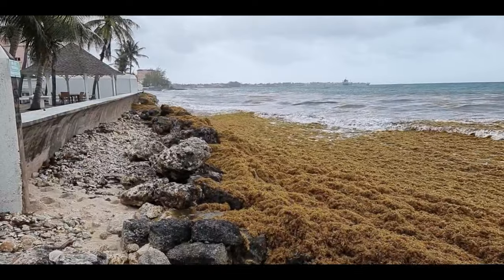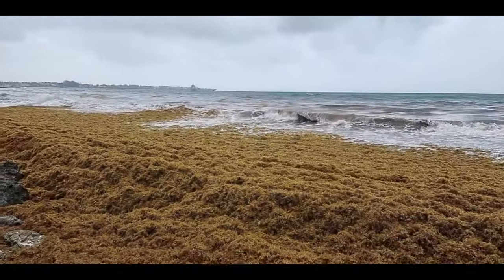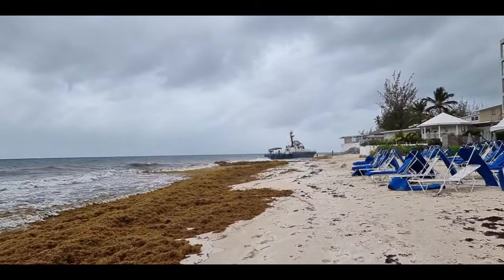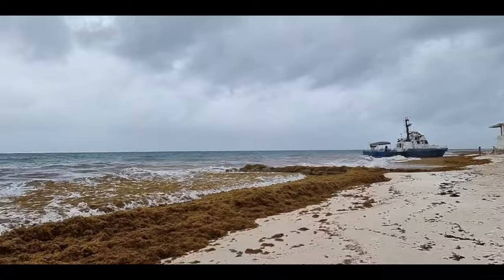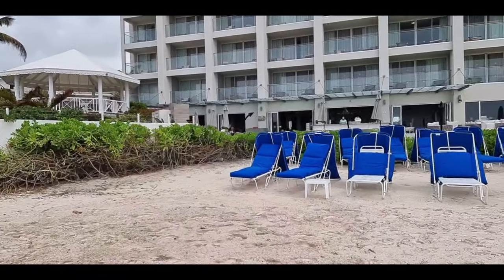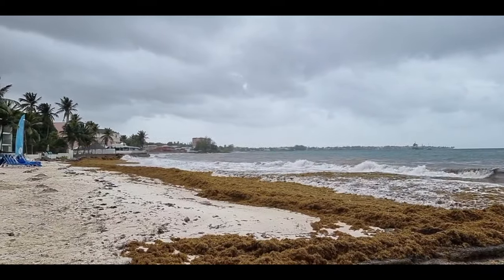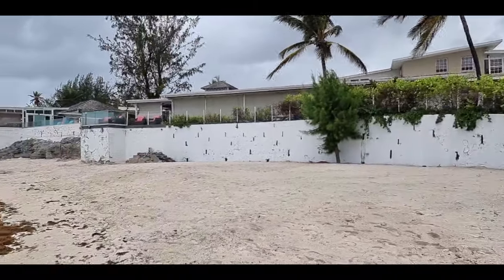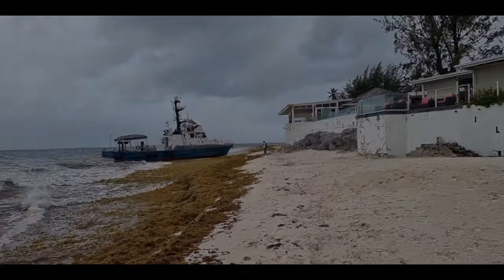June 17, 2021 - Maxwell Boat Beached Live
I watched this video when I was working on the upload and had ta laugh..."I am a curious fellow" I should have said malicious 🤣. Anyway if I was not so, we would have missed this for sure.
Spoke to the Captain and he confirms that he got a call at 4:30am to say that his boat was here. Had ta tell him that He is blessed cause 100 yards in either direction and this vessel would have been destroyed on the cliffs and rock, his expression assured me that he fully understood and appreciated what I had just said.